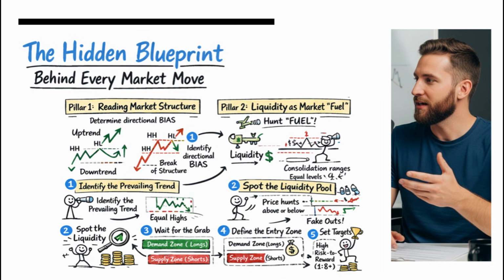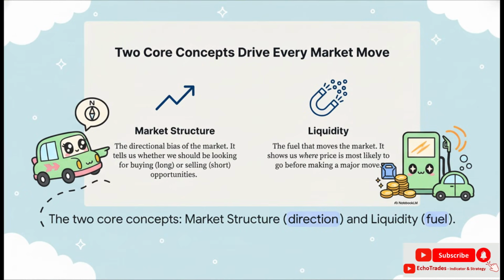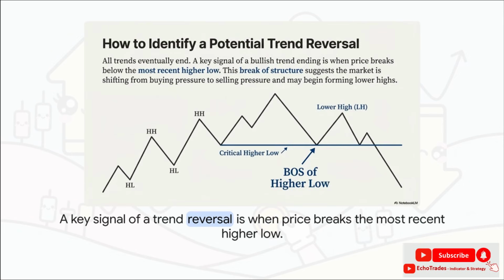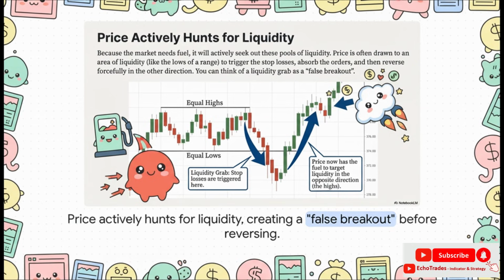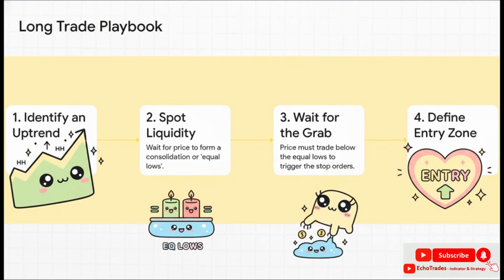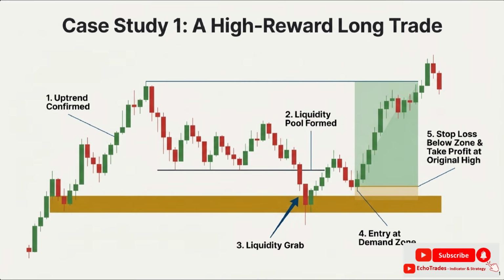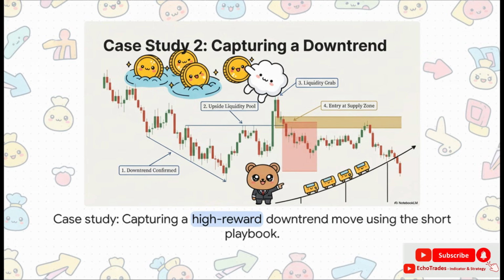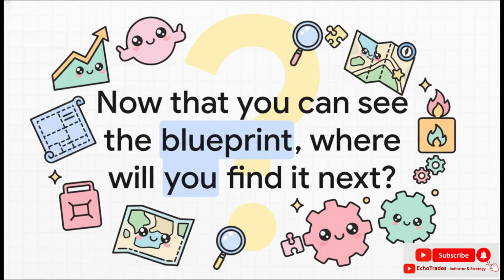The Hidden Blueprint Behind Every Market Move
The Market’s Blueprint is a step-by-step trading framework that explains how price actually moves using Market Structure and Liquidity. Instead of treating the market as random, this strategy shows how direction is defined by structure and how momentum is fueled by liquidity.

You’ll learn how to read higher highs and higher lows in uptrends, lower highs and lower lows in downtrends, and how a Break of Structure (BOS) confirms continuation or signals a true reversal.

The blueprint also explains how liquidity pools form at equal highs and lows, why price intentionally sweeps these levels, and how most “breakouts” are actually traps designed to trigger stop losses before the real move begins.

This video walks through a clear execution process: identify the trend, locate the liquidity pool, wait for the grab, and enter from the true supply or demand zone. When applied correctly, this approach delivers high-probability setups with large risk-to-reward ratios, often reaching 1:8 to 1:12.

If you want to stop chasing fake breakouts and start trading alongside professional order flow, this is the blueprint you’ve been missing.